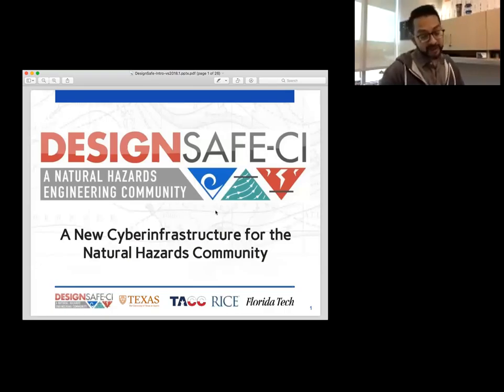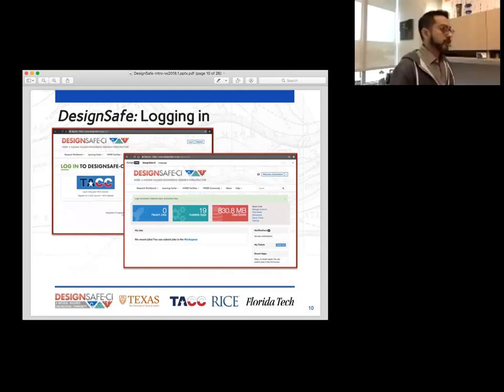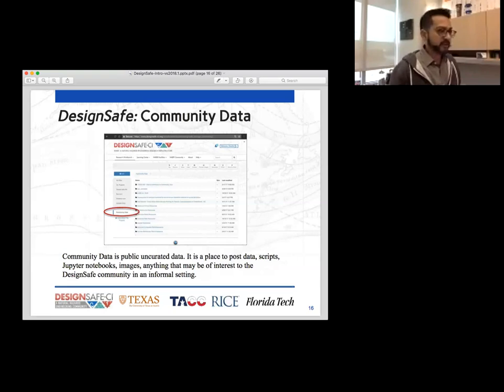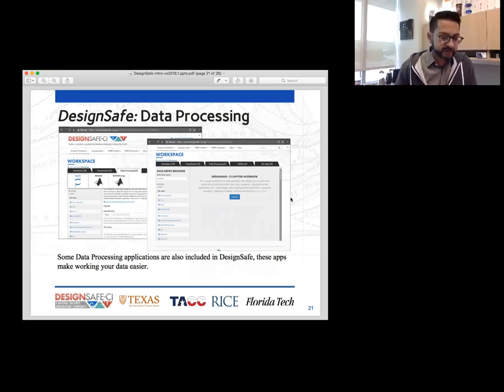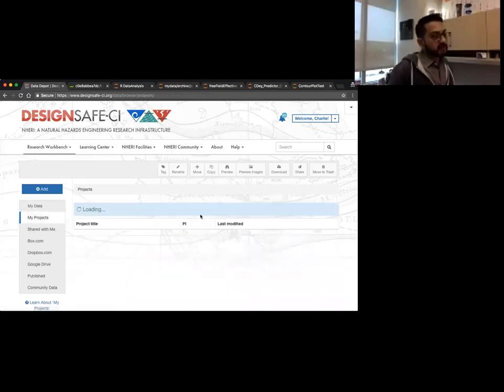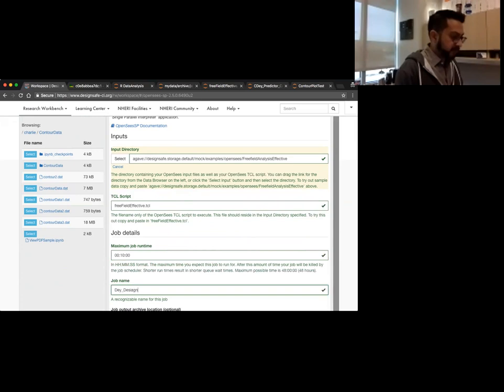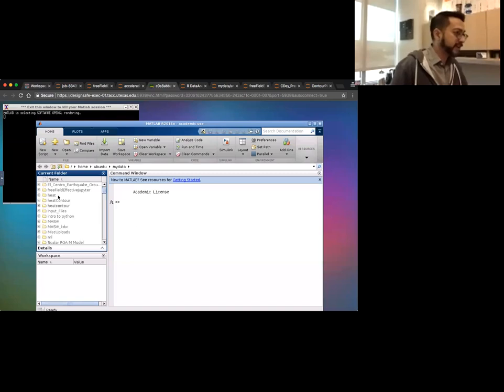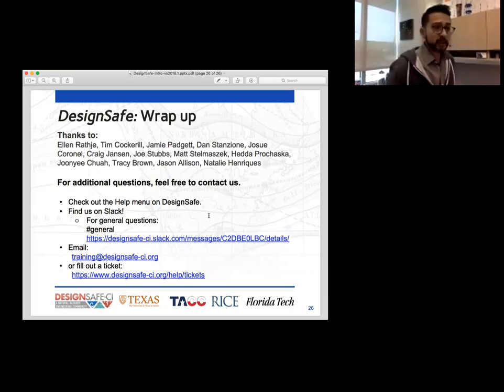WEBINAR - Introduction to DesignSafe, Feb. 5, 2018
This webinar is ideal for new DesignSafe users and also provides an update of new features for our experienced users. We will provide a walkthrough of DesignSafe including creating an account, logging in, exploring public data, learning to launch applications, sharing and publishing data, data transfer methods, GIS capabilities, and exploring Jupyter Notebooks.